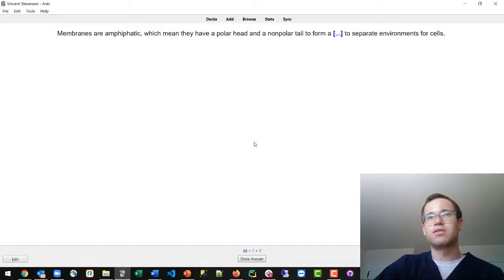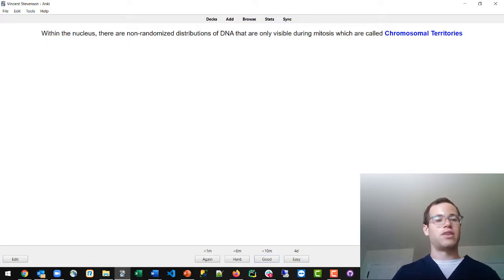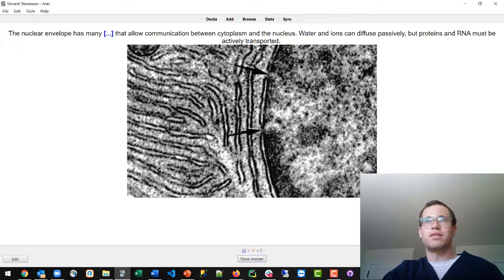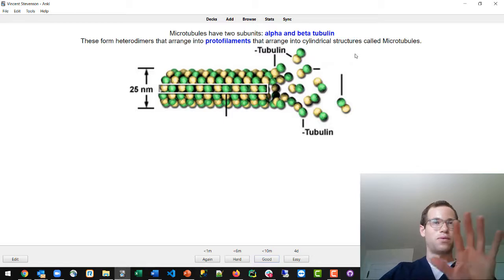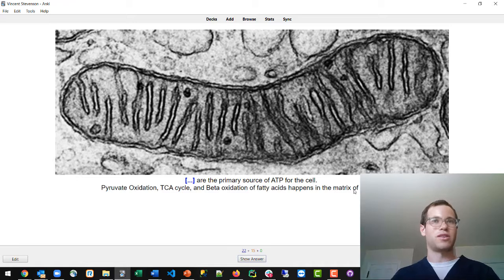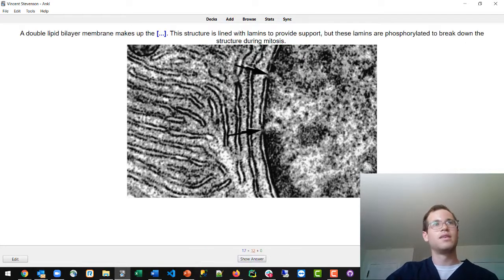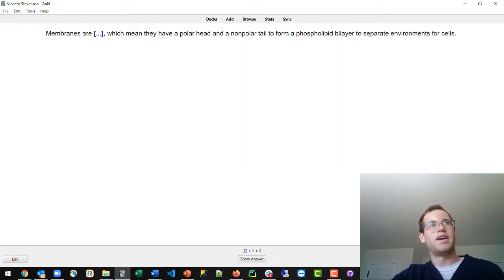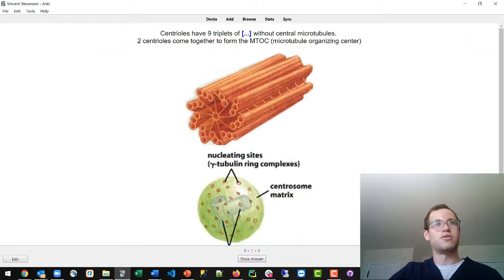Crash Course in Cytology - The Structure of the Human Cell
I give a crash course in cytology and discuss membranes, the cytoplasm, nucleus, cytoskeleton, mitochondria, ribosomes, rough and smooth endoplasmic reticulums, the Golgi apparatus, and vesicles.